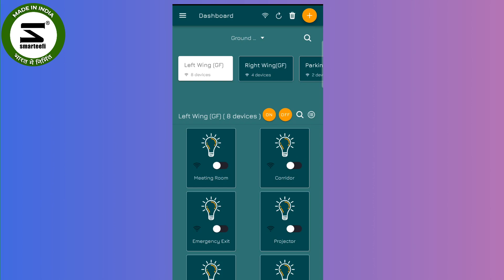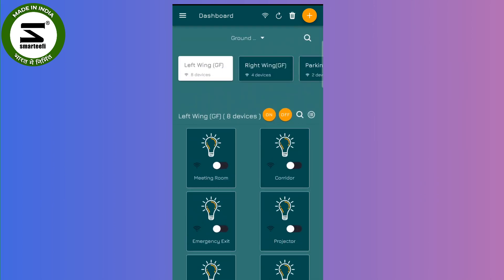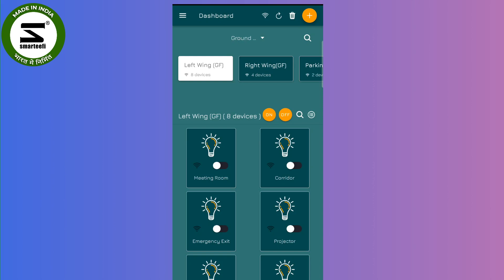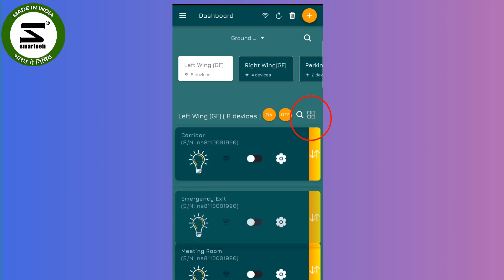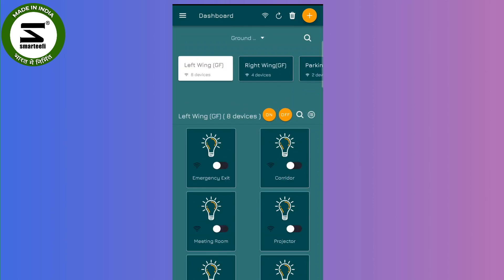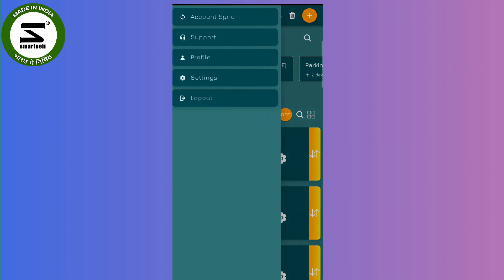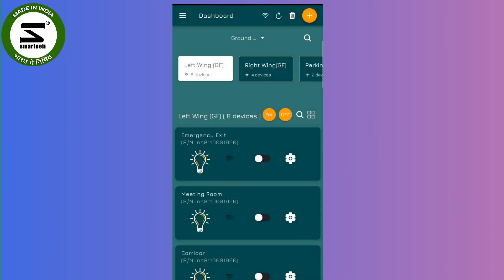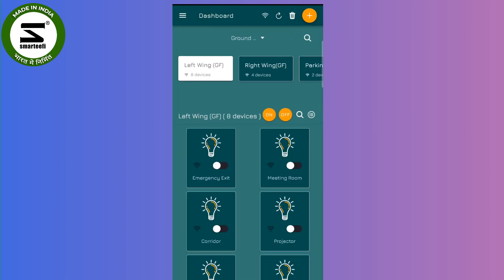Switch Reorder on Smarteefi App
List view and Grid View options are enabled under Rooms. User can rearrange the switches on his personal view under grid view.
Reorder option can be disabled from the Menu settings.